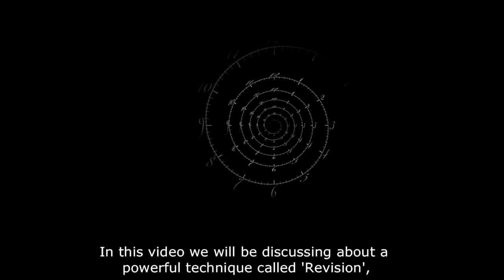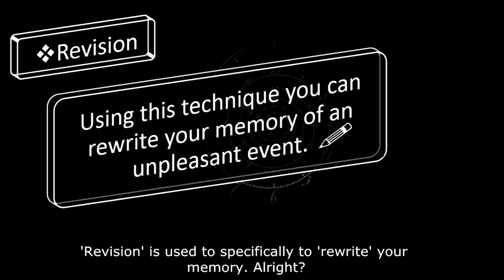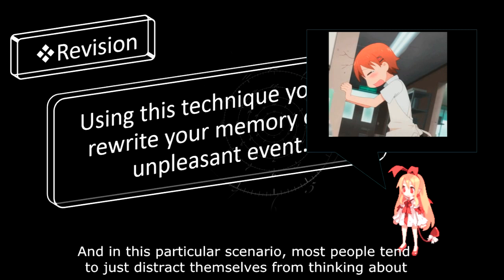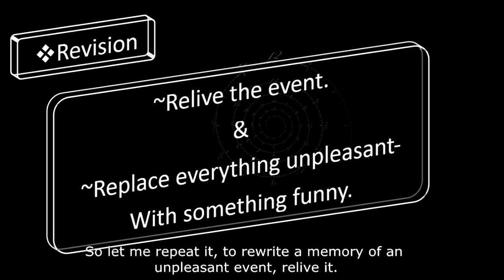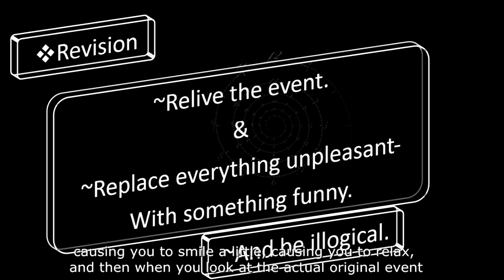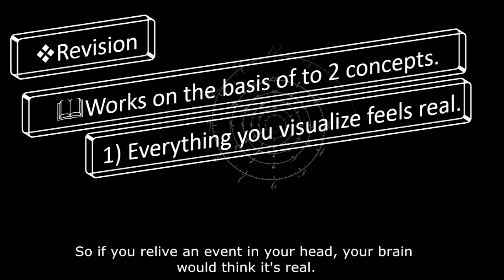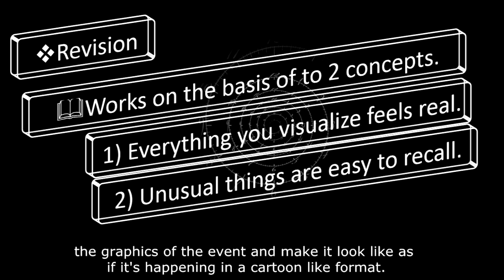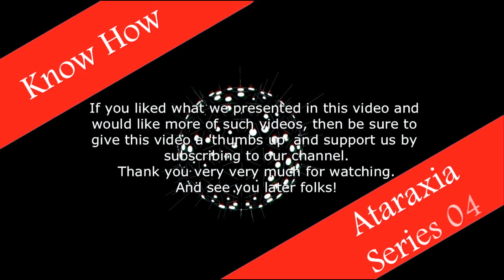How to Rewrite a Memory of a Stressful Event using Revision | Ataraxia Series 04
Revision | Ataraxia Series 04 | Know How to Rewrite a Memory of a Stressful Event using Revision

In this video we will be discussing about a 'mental technique' called Revision.
By using this technique we can literally rewrite a sad, upsetting, depressing, stressful or unpleasant event from our memory such that it wouldn't bother us anymore. And because it won't bother us, we could either easily stop paying attention to it, or if it's something that needs critical analysis, then we will be more relaxed and conscious to do so.

Most of the information present in the video will not be discussed here and the table of content is mentioned in the initial seconds of the video. So the description has some different part of the information that may be of help apart from that presented in the video.

To revise an event, all you have to do is relive the event in your head as if it's happening again, and while reliving it. Remove everything you find stressful in it and replace it with something funny or hilarious.

When you learn about this technique, you may think it's insignificant. I did too. But when I practically applied it at a moment when I was going to go crazy with the stress of continuously recalling a stressful thing that happened just moments ago , when I applied it visualizing in complete detail as if the event is happening again and I revised it according to the technique, then I couldn't help but smile and laugh as I recalled it. (Ah that was fun.)

If the first time you revise an event and your brain is still pays attention to the original stressful one, then keep revising again and again. And if possible, revise it better by adding more creative and humorous elements and then I assure you, the original event will be long gone from your focus.

The following 'depiction'(?) can give you perhaps a better understanding of where Revision has a great potential

Let's say a 9nth grade student name 'Joshalinda' was insulted in and  Joshalinda felt really really bad about it and took it to heart. Now Joshalinda is a representation of an average depressed person coming across a stressful event, so how such a person react to the event? They would be continuously thinking about it, they would be continuously repeating the video of them being insulted in their head again and again. And since our brain (in a sense) does not know the difference between reality and imagination, for that person visualizing the stressful event, the event is happening again and again, thus causing more and more stress for that person.
So Joshalinda goes through the same, when Joshalinda arrives home, Joshalinda does what most people would do. What would most people do? they would tell their siblings, their parents, or people close to them about what happened. This would cause them more stress. I have seen a person telling her sibling, her parent, her sister-in law, her friends (individually) the same stressful event that happened to her in her university. And it should have just ended as soon as the class ended but she took the stress with her for atleast 4 days! and told it to more than atleast 4 people. And each time she narrated the event, she felt annoyed and stressed.
If the person (I mentioned) had better control over her thoughts (or had revised the event), she could have ended the stress of the event immediately after it happened. But because she didn't it was repeatedly recalled for 4 days!.
So Joshalinda does the same, Joshalinda could have stopped being stressed about it if right after the event if Joshalinda had better control over them thoughts (and if Joshalinda knew about Revision)

I used some natural sounds of nature such as of waterfall, running water and birds chirping and such.
It's healthy for the brain actually, it would better your concentration and memory and hence it would hopefully make it easier for you to focus on the video and perhaps make it easier for you to recall the information given. (I think that's awesome, so I will be using this mostly.)

~I apologize for my 'not so well' english, I am not a native english speaker, that's why i'm not 'conversationally fluent' in english. But I'm practicing and hopefully I will get better at it soon.

~If you have any questions or feedback, be sure to mention them in the comment section and let us know about it. If you have any tips on how we can improve with respect to any aspect of our presentation (video, voice-over, visuals, description or anything else) then let us know about it. (I'm new to youtube publishing so I would personally highly appreciate it)

You can view all the entries of the 'Ataraxia Series' in the following playlist.